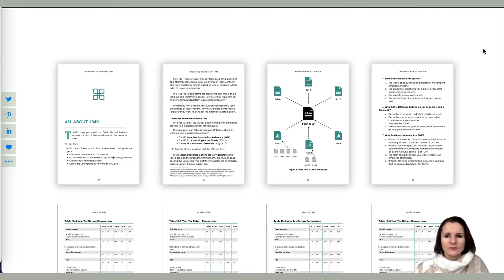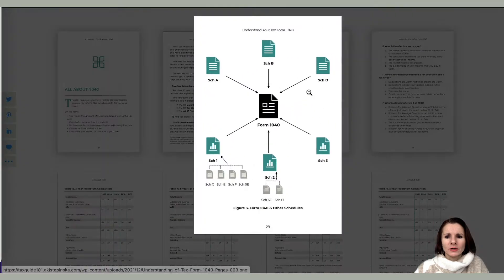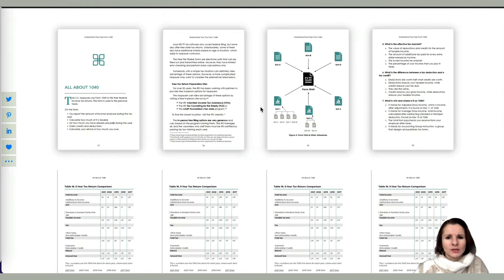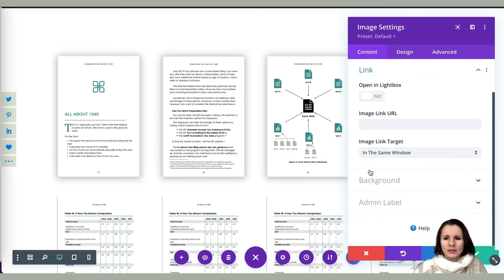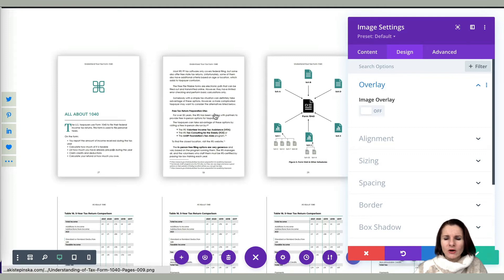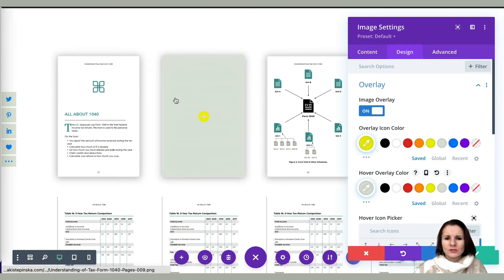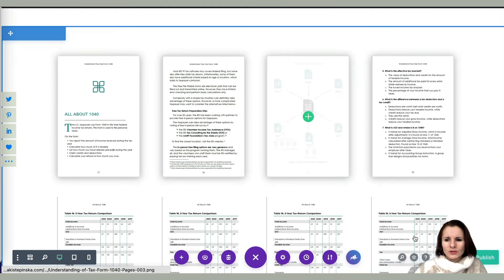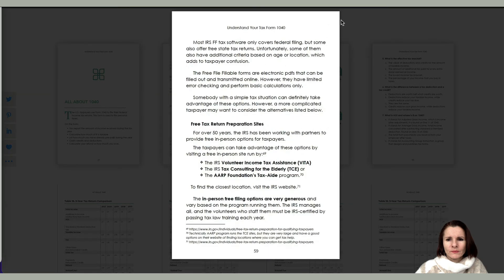Image Overlay or LightBox in Divi Theme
The image overlay options on the Design tab in Divi won't show up until you go to Content -- Link and select the Open in LightBox option. Once you have that option the Image Overlay options on the Design tab will show up.

The Image Overlay options let you select the icon color to open the image in a lightbox as well as the overlay over the image. If you select a color, you should change the opacity in order to see a bit of the image from under the overlay.

The LightBox gives you the option for your website visitors to see an enlarged size of the image on your site. If they hover over the image and click the icon on top of the image (often as a plus sign) the image will pop forward as a larger size (the size of the image uploaded on the backend).